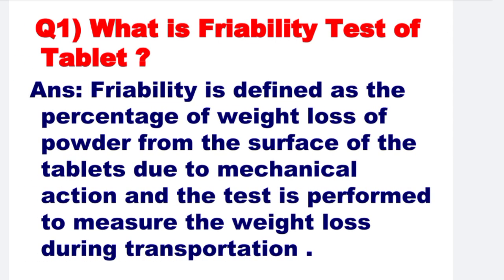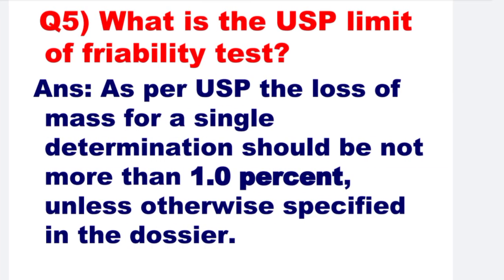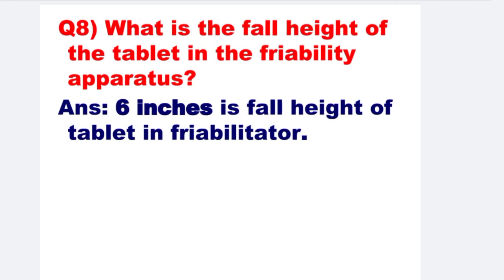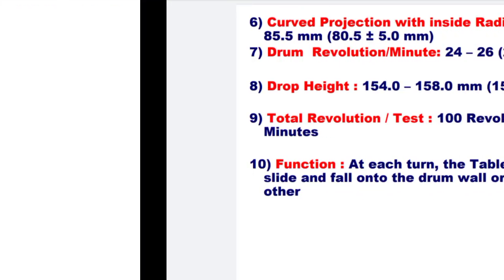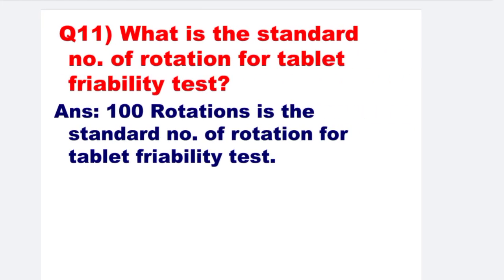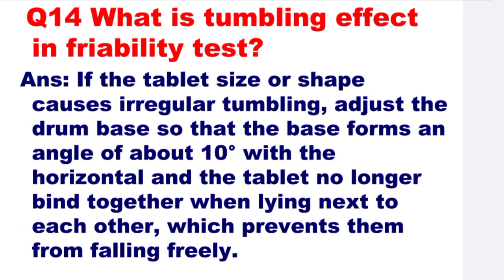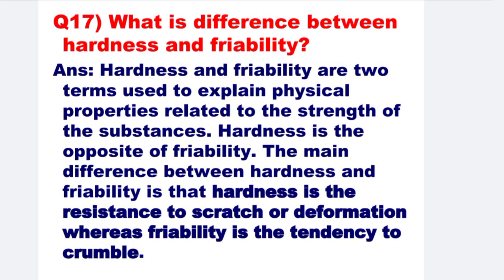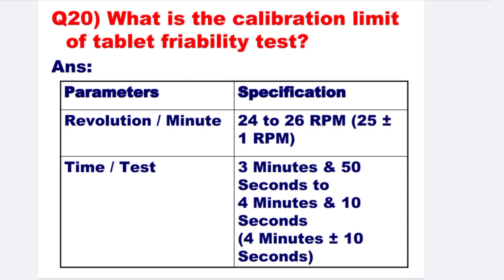Top 20 interview questions on Tablet friability test | Acceptance criteria of tablet friability test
This video contains most common interview questions & answers  on tablet friability test for QA and QC
Friends, those who are passing out from any chemistry background such as organic chemistry,inorganic chemistry,biochemistry ,pharmaceutical chemistry and want to work in QC department in pharma. This video is really very helpful for you.